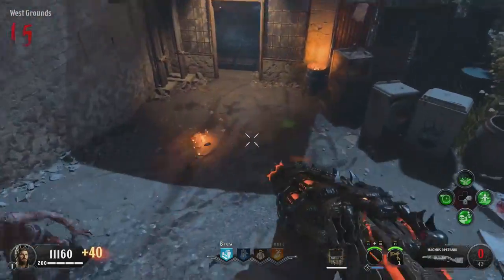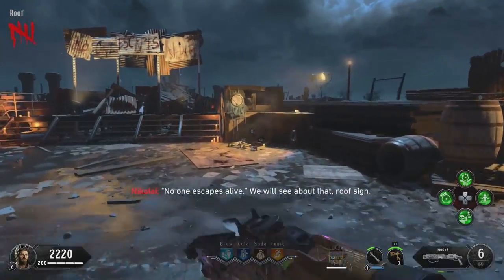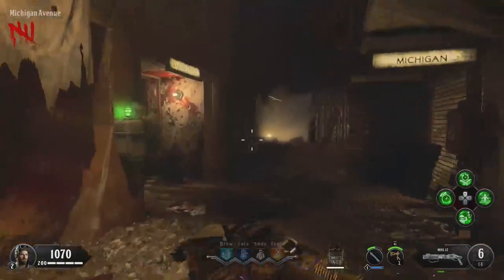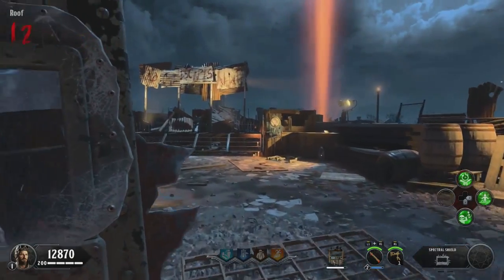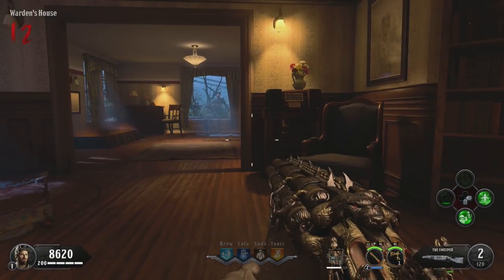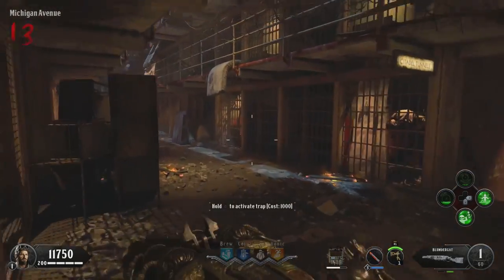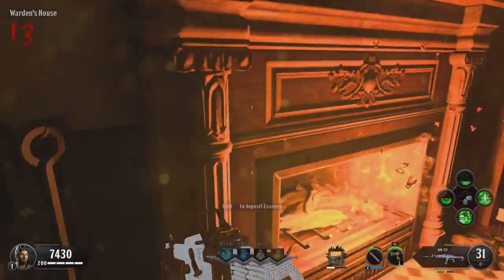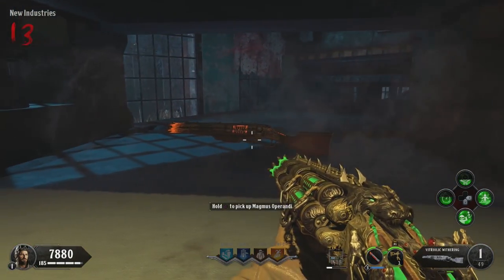How To Get "2 BLUNDERGATS" AT ONCE - Blood of the Dead "2 Blundergat" Tutorial (Black Ops 4 Zombies)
Shoutout to @YBN_Rizzy on Instagram for sending me this!

► "Black Ops 3 Zombies" Gameplay, Challenges, & Livestreams!

► GTA 5 PC Mods Modding & Mod Gameplay!

-NoahJ456